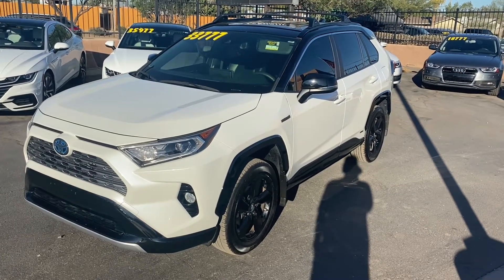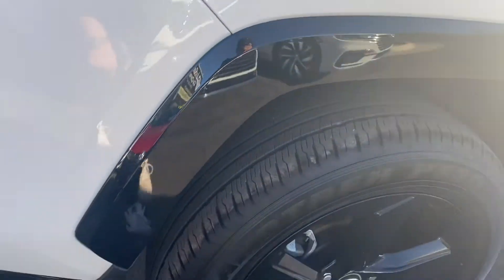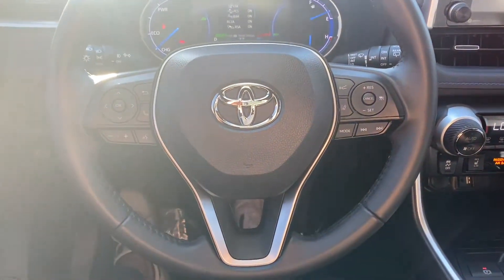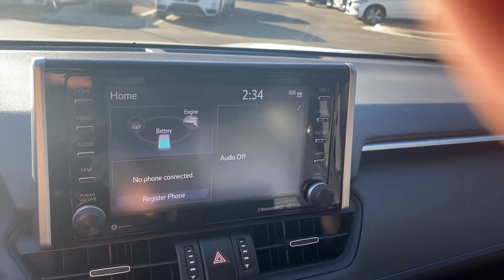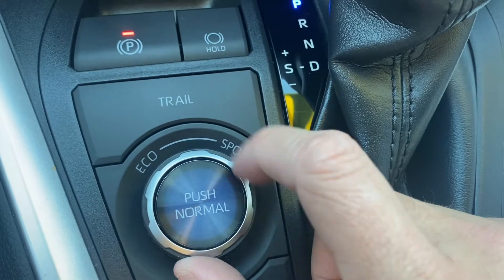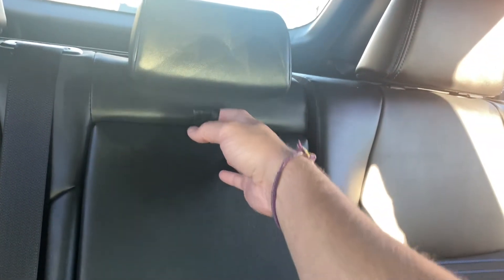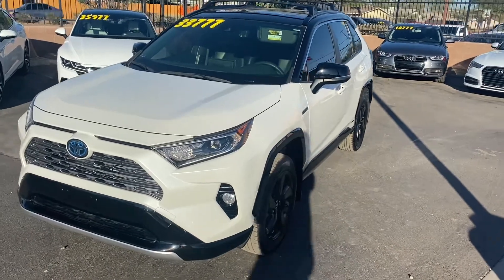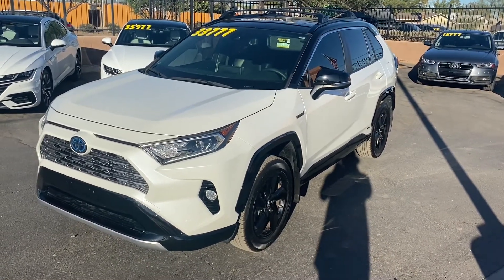2019 Toyota RAV4 Hybrid XSE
Practical and functional is the new 2019 Rav4 Hybrid XSE, with all the durability you'd expect, and the reliable reputation that comes with any quality Toyota. With its 2.5L hybrid engine you can expect 41 MPG in the city. Options for this model shown here include a touchscreen media interface with navigation, back-up camera, heated front seats, leather seats, Bluetooth and sport/eco modes. Come check out this, and the rest of our large inventory today!

The new 2018 Q5 Premium Plus lies right in the middle of where a commuter, driving enthusiast, and mother of 3 might meet, with options, performance and equipment to satisfy all three parties. Brilliantly designed, the Audi Q5 is gorgeous inside and out, and seems to have been built with practicality and user friendliness in mind, featuring a bigger display with Apple CarPlay/Android Auto, an advanced blind spot monitor, panoramic moonroof, sonar distance control/back up camera park assist system, power lift gate, and more. This Audi comes in permanent all-wheel drive (Quattro) and is flawless- truly worth a look